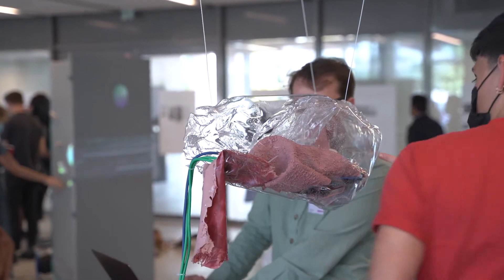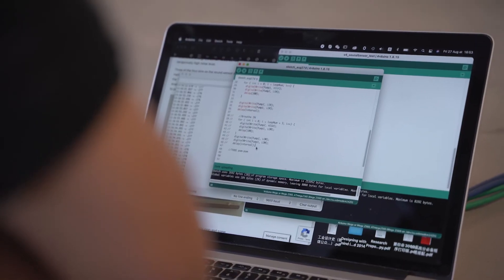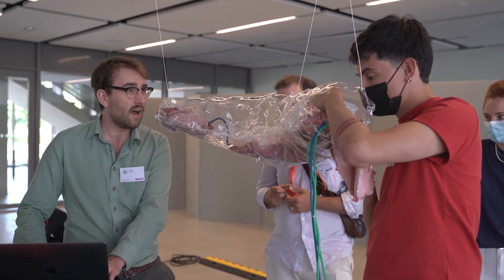Creartathon 2021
The Inria creartathon combines art and science in a Creative Hackathon where multi-disciplinary teams of five students collaborate on the design of a intelligent interactive object. This year’s challenge: Designing a creative, intelligent & interactive artifact for an artist (visual arts, music, sculpture, dance, theater) that creates a true artist-computer partnership. This event is organised by the Université Paris-Saclay, with the Inria Saclay - Île-de-France research center, and Societies, and takes place at the Fablab Digiscope, Université Paris Saclay. Video by Melissa Bronsart.